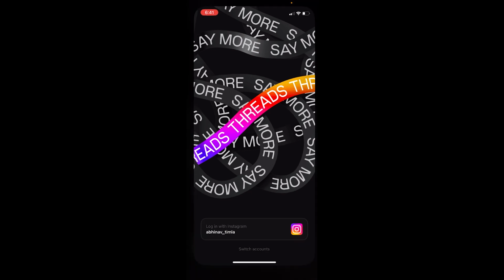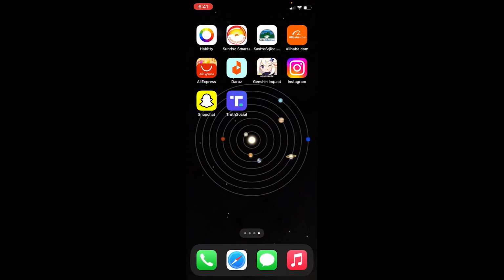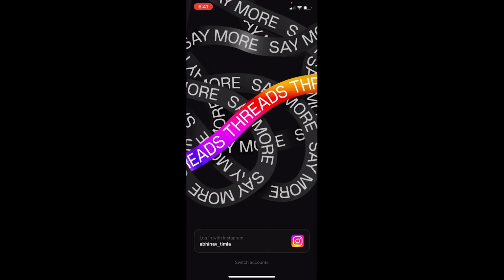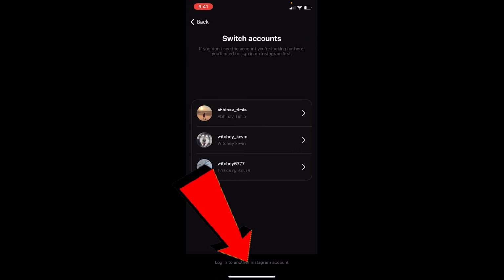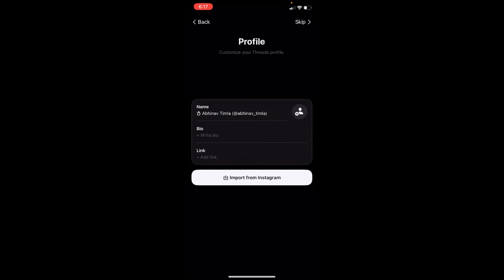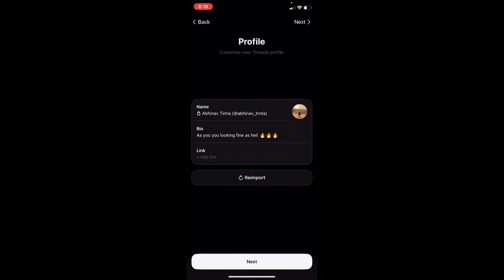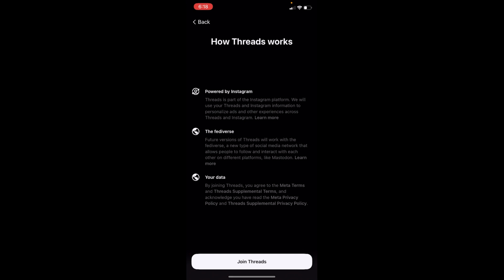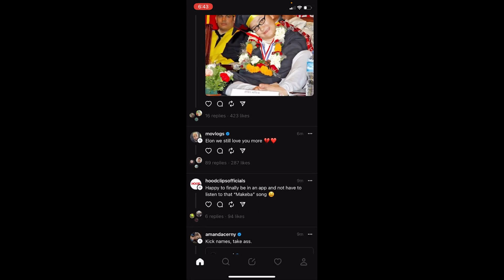How to Create Threads Account (STEP-BY-STEP)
This video talks about how to sign up for threads app and how to create threads account. So, make sure you watch the video till the end and learn the exact steps.